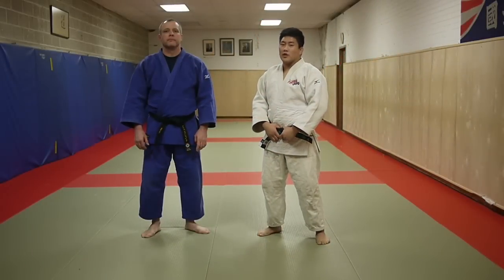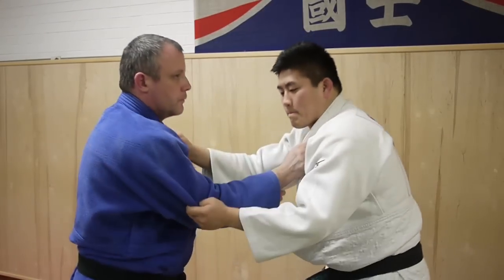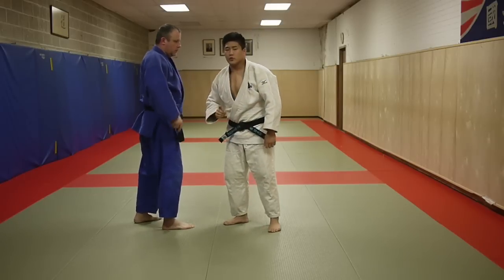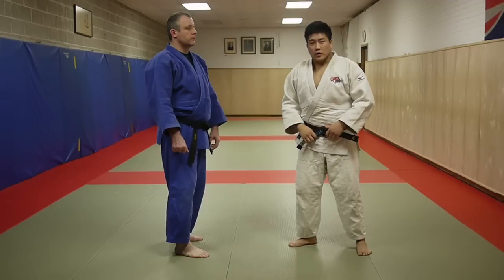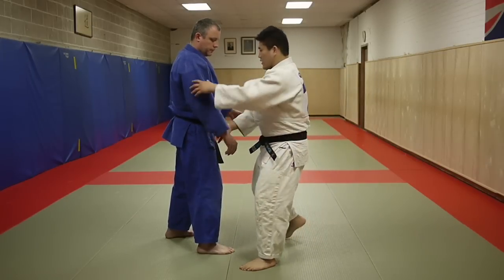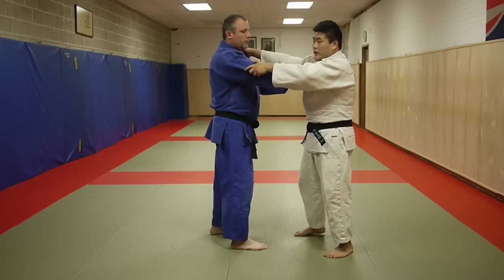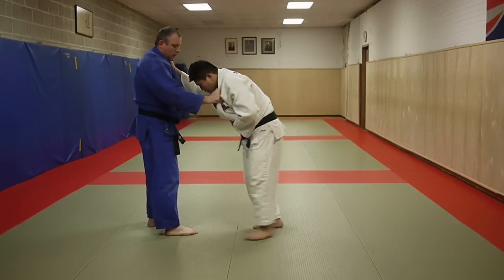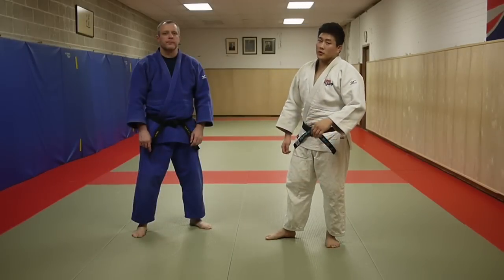Osoto gari by Shintaro Higashi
The first judo throw most people learn is Osoto gari.  Translated to big outside reap.